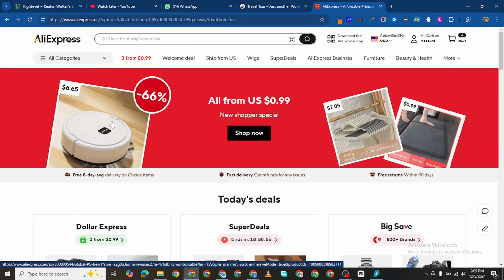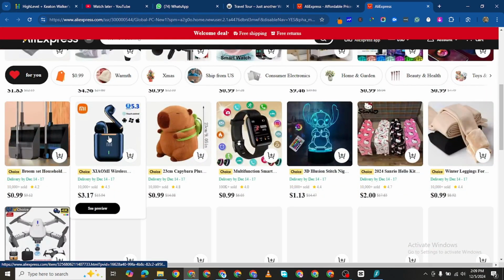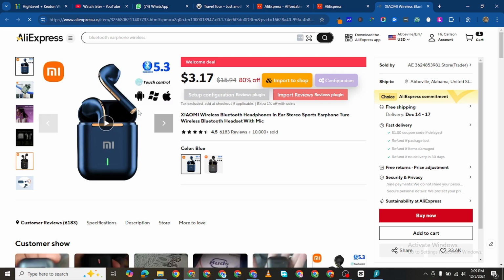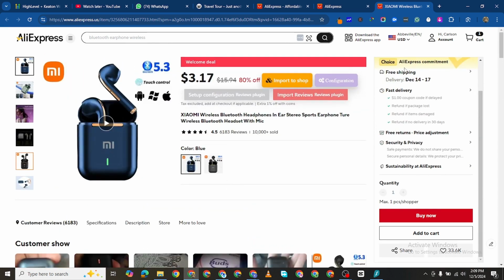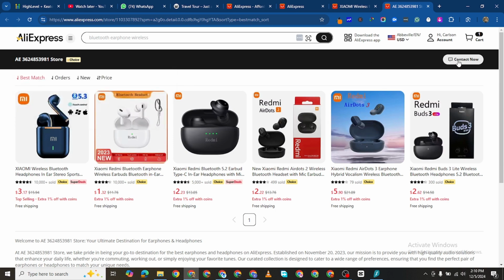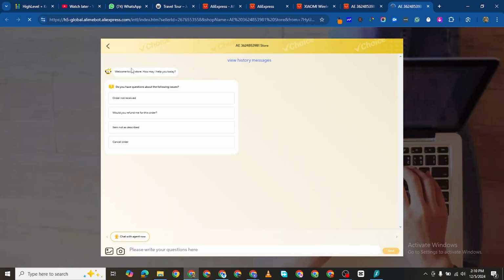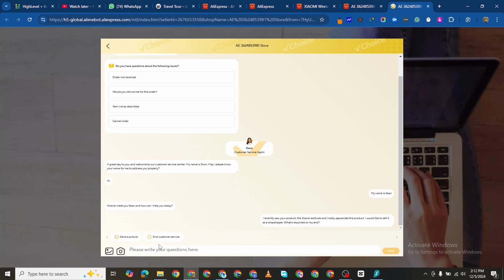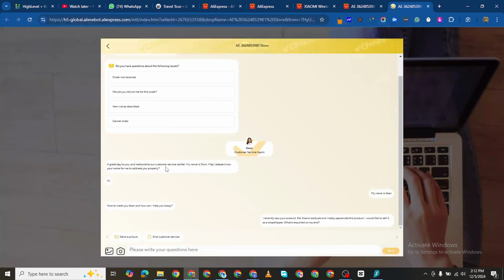How To Send A Message To A Seller on AliExpress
Communicate effectively with sellers on AliExpress! This tutorial provides a clear and concise guide on how to send messages to sellers on AliExpress, covering different methods and best practices for successful communication.

What you'll learn in this video:
Why Messaging Sellers is Important (Pre-Purchase Questions, Order Issues, Customizations): We'll start by explaining the importance of direct communication with sellers, highlighting scenarios like pre-purchase inquiries, addressing order issues, and requesting customizations.

Method 1: Messaging Through the Product Page (Using the "Contact Seller" Button): Demonstrate how to message a seller directly from the product page using the "Contact Seller" button.

Method 2: Messaging Through Your Order History (Accessing Order Details, Contacting the Seller): Show viewers how to contact the seller through their order history, explaining how to access order details and initiate a conversation.

Method 3: Messaging Through AliExpress Message Center (Navigating the Message Center, Managing Conversations): Guide viewers through using the AliExpress Message Center, explaining how to navigate the interface, manage conversations, and find specific messages.

Composing Effective Messages (Clear and Concise Language, Providing Necessary Details): Provide tips on writing effective messages, emphasizing the importance of clear and concise language and providing all necessary details.

Attaching Images and Files (Supporting Your Inquiries with Visuals): Demonstrate how to attach images and files to messages, which can be helpful for clarifying issues or providing examples.

Managing Your Messages (Responding to Messages, Archiving Conversations): Show viewers how to manage their messages, including responding to seller inquiries and archiving past conversations.

Understanding AliExpress Messaging Etiquette (Professionalism, Respectful Communication): Explain the importance of maintaining professional and respectful communication with sellers.

Troubleshooting Common Messaging Issues (Technical Glitches, Language Barriers): Address common messaging issues, such as technical glitches and language barriers, and provide solutions.

Tips for Successful Communication with AliExpress Sellers (Best Practices, Getting Quick Responses): Share valuable tips for successful communication, including best practices for getting quick responses from sellers.

Why learn how to message sellers on AliExpress?
Clarify Product Details: Ask specific questions about products before purchasing.
Resolve Order Issues: Communicate directly with the seller to resolve any problems with your order.
Request Customizations: Inquire about personalized options or modifications.
Negotiate Prices (In some cases): Attempt to negotiate prices, especially for larger orders.
Build Relationships with Sellers: Establish positive communication for future purchases.

Frequent AliExpress shoppers
New AliExpress users
Anyone who needs to contact an AliExpress seller

By the end of this video, you will be able to:
Confidently message sellers on AliExpress using different methods.
Communicate effectively to resolve issues and get your questions answered.
Improve your overall AliExpress shopping experience.
Ready to master AliExpress messaging? Watch the video now!